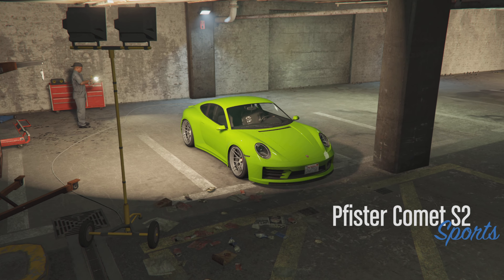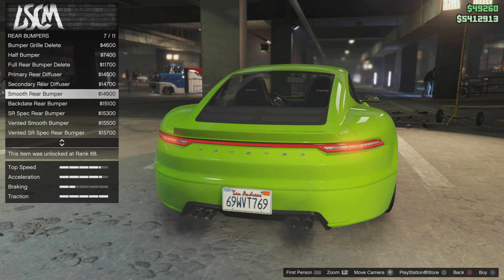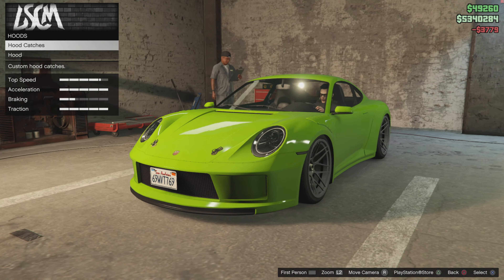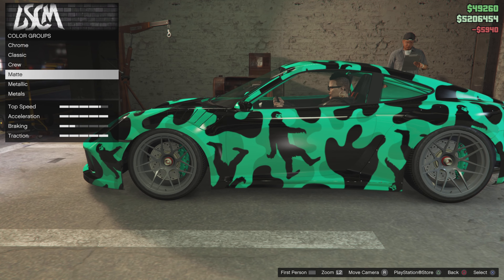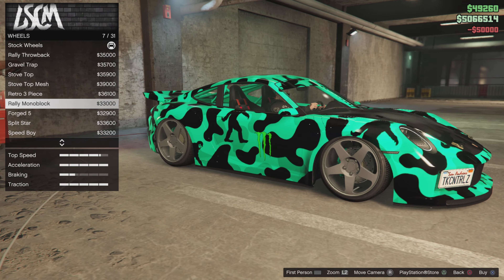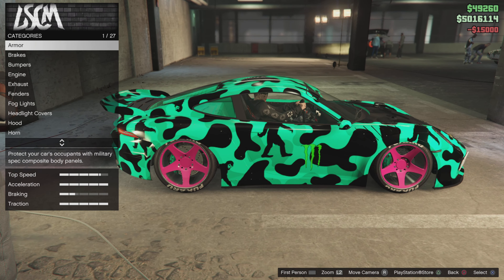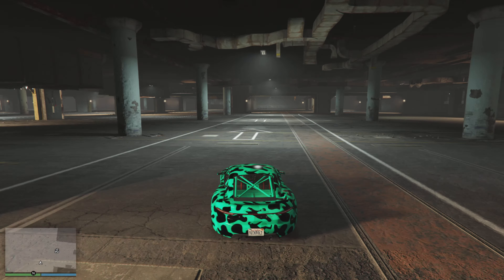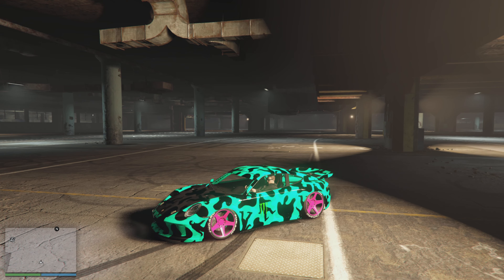Gta 5 online Comet S2.Porsche 911 GT3 - Customization